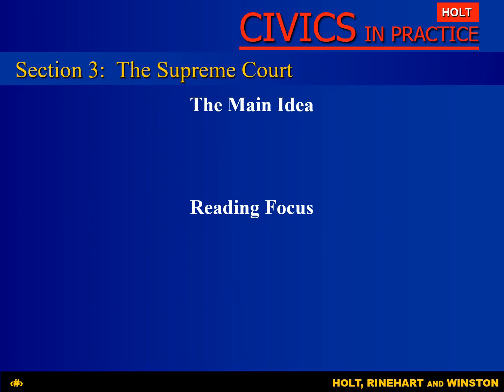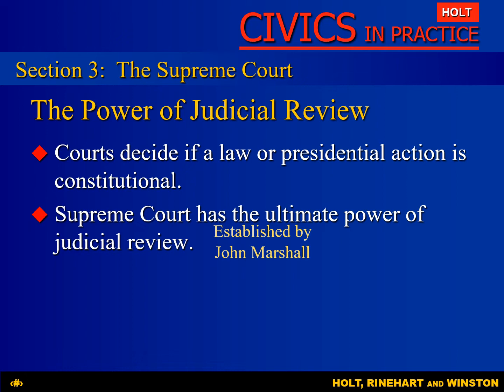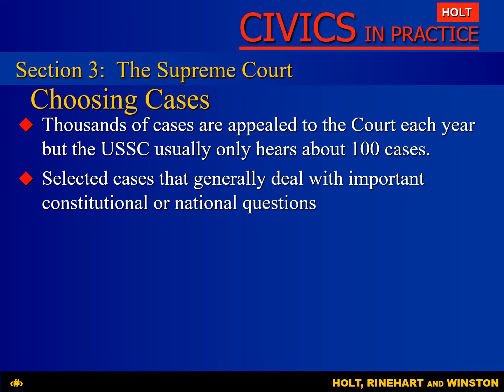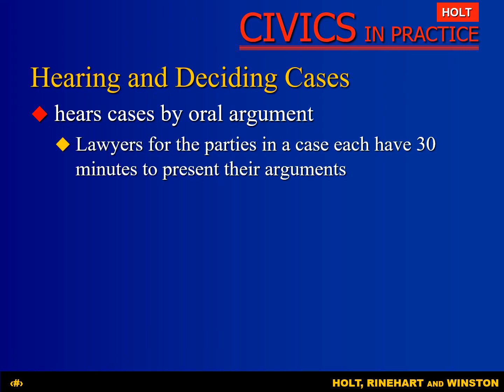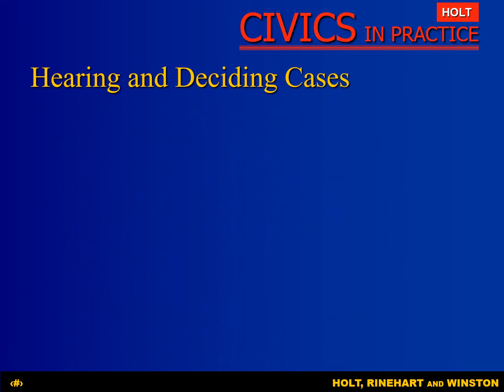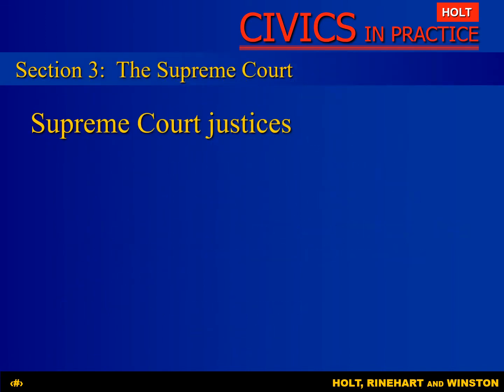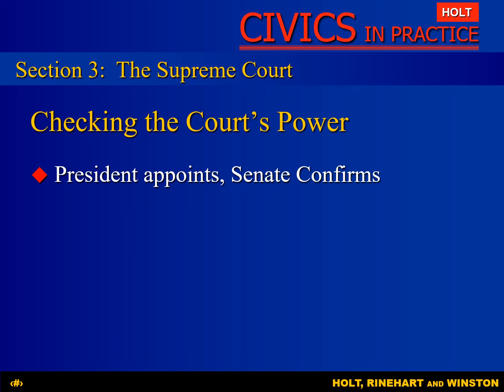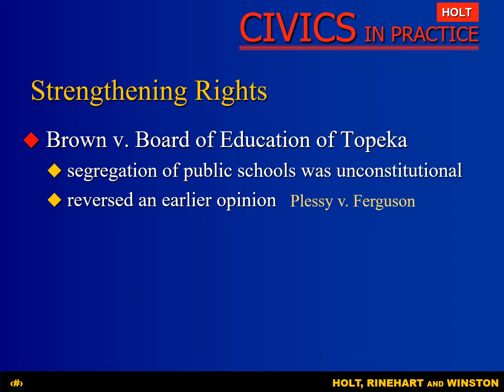CCA 7th Grade History: Judicial Branch Section 3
This video lecture is created for my students to take notes from.